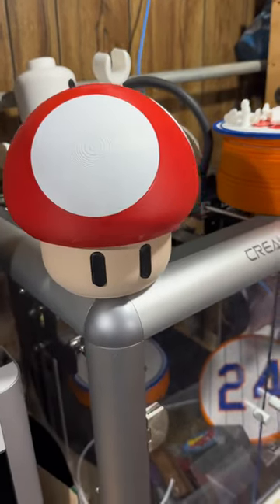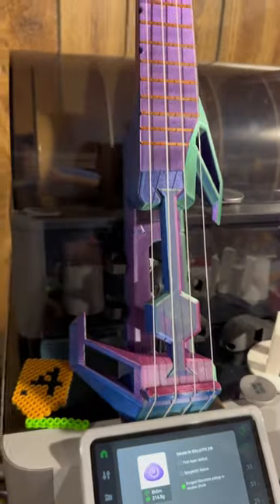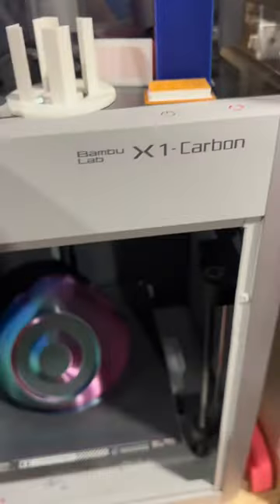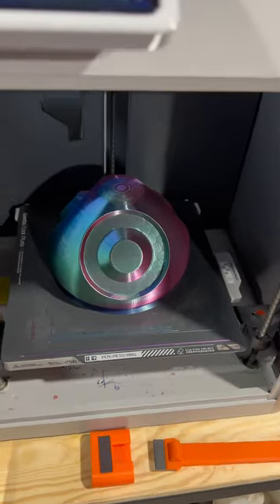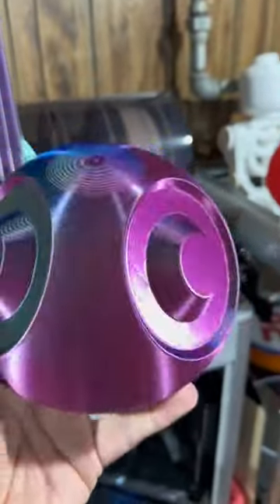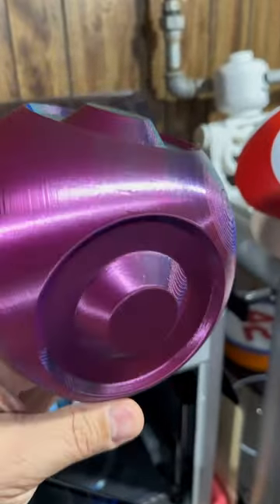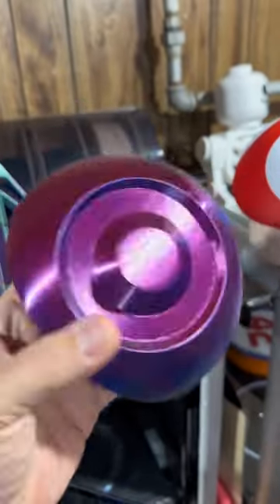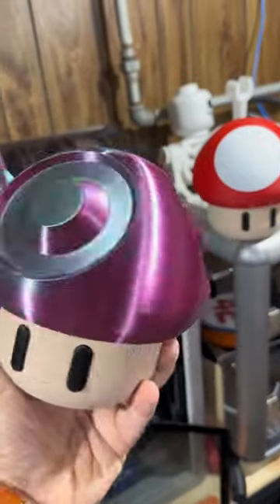Tri-color Mario mushroom 3D printed. Check out the results!!!